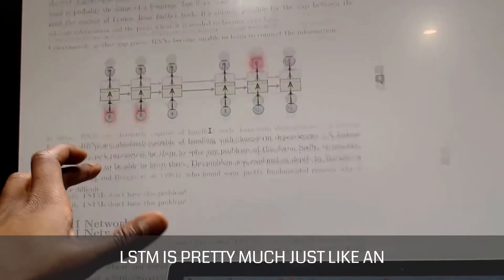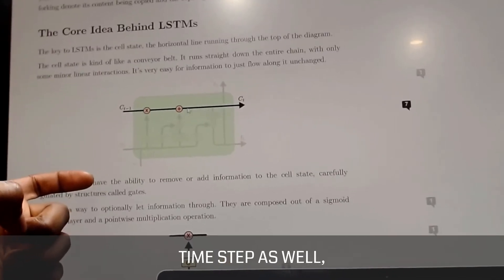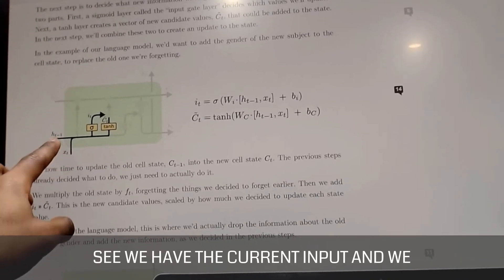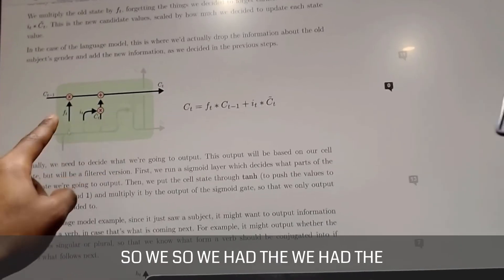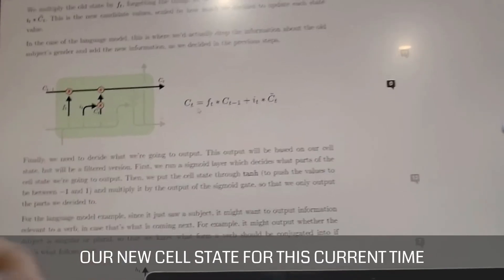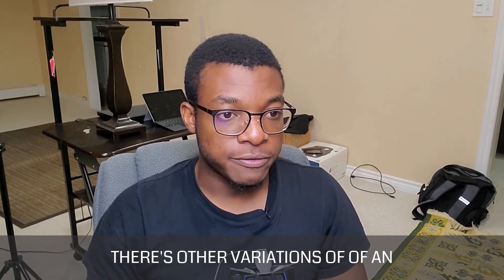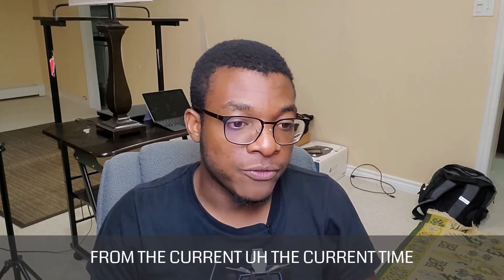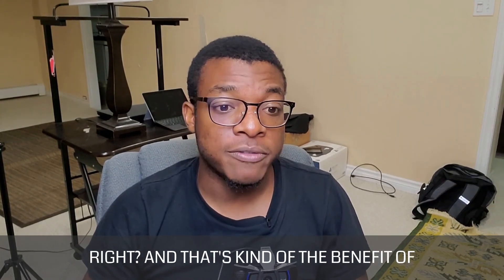Simple Explanation of LSTM and GRU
Here is a simple explanation of LSTM (long short-term memory) and GRU (gated recurrent unit) cells, how they are related, and how they both are advanced versions of an RNN (recurrent neural network).

This explanation helped me understand it, and I hope it will help you as well :)

Let me know if I missed anything, or if I got something wrong. Would also appreciate general feedback. :)

The best LSTM article I've read so far in my research